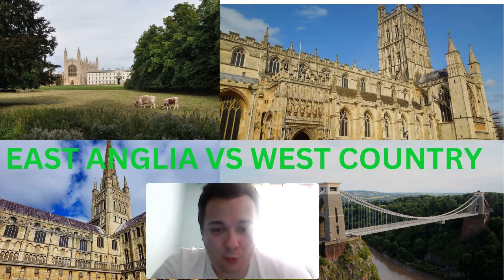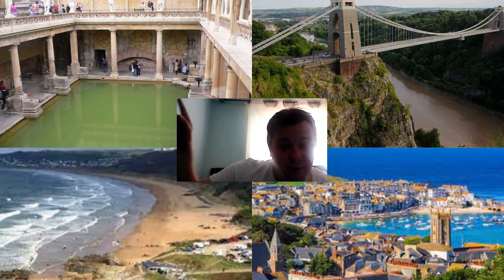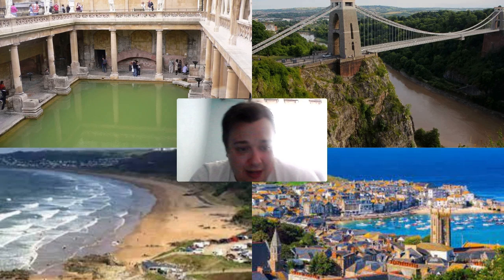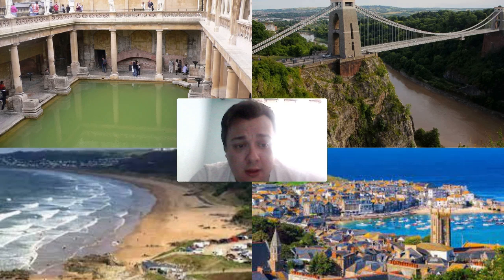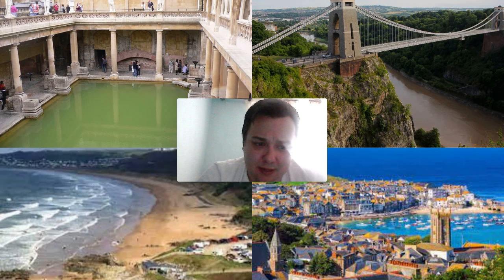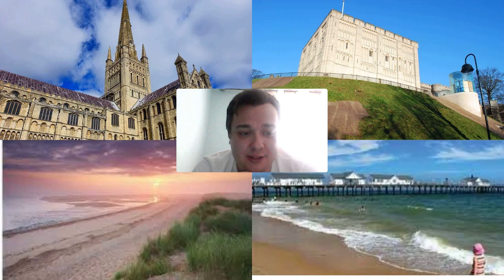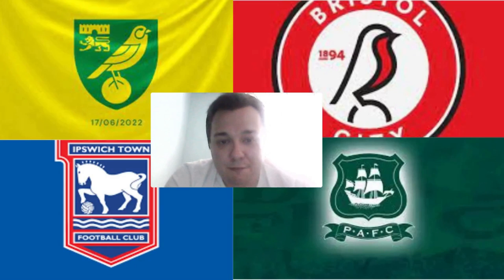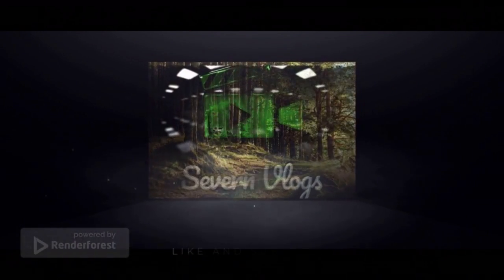East Anglia vs West Country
"Welcome to our new vs series, where we pit two regions against each other to see who comes out on top. Today, we're taking a look at East Anglia and the West Country - two areas known for their stunning landscapes, rich history, and unique cuisine. Will East Anglia's Cromer crab and Adnams beer triumph over the West Country's cream teas and cider? Join us as we explore these two fascinating regions and their delicious food and drink offerings. It's East Anglia vs West Country - let the battle begin!"